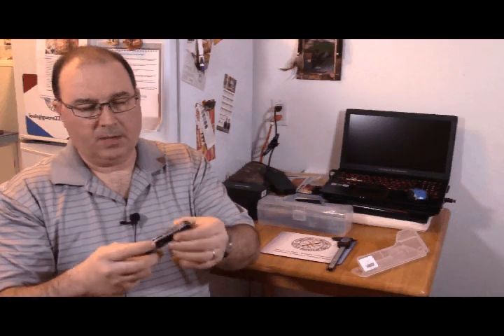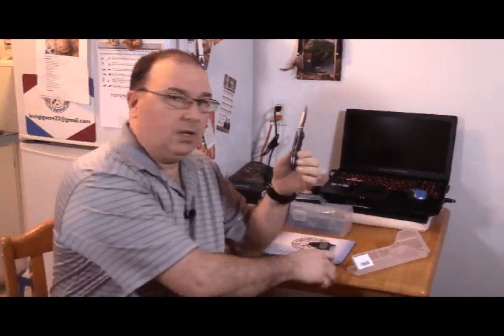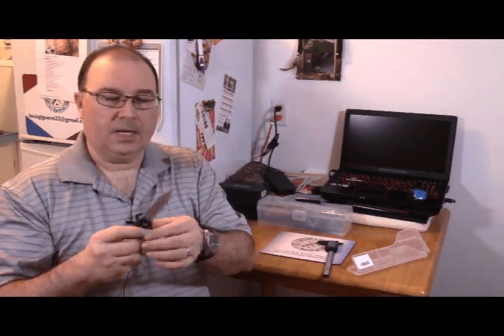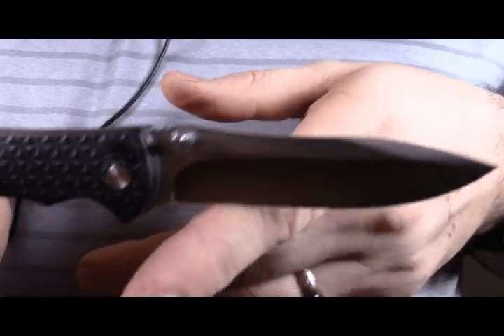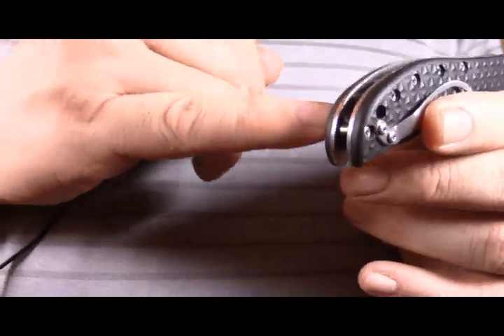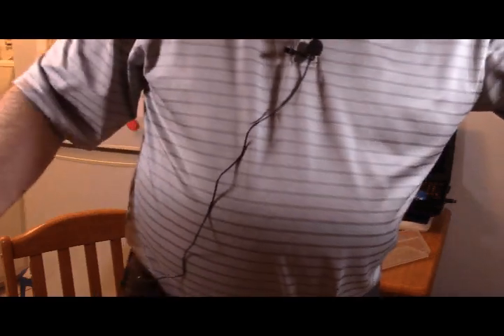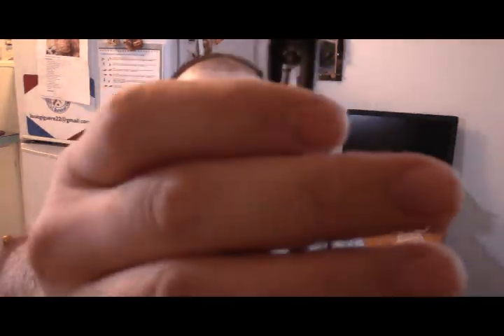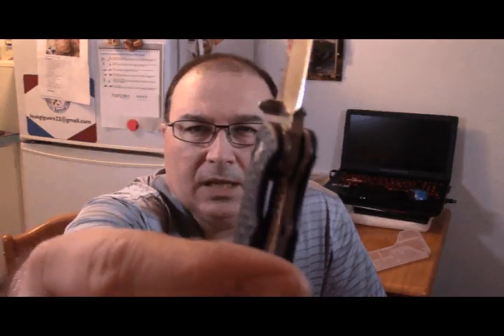Folder Review Harnds Knight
March 3rd 2018 - In this video I review the Harnds Knight. An excellent knife Made in China.

Lt Survival
This Channel is dedicated to Wilderness Survival and my view on everything that will get you out of a hard place. No Hollywood fuss just good old knowledge and how to. This will still be an open discussion no one solution is perfect and expert is not a title I wear.